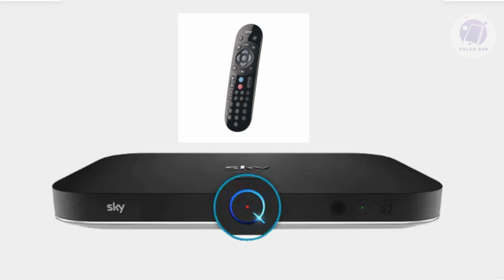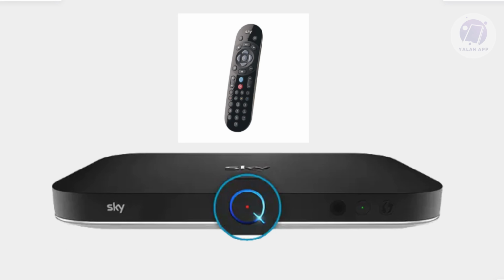How To Reset a Sky Q Box (2025)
If you need to reset your Sky Q box, then this step by step guide will be perfect for you!